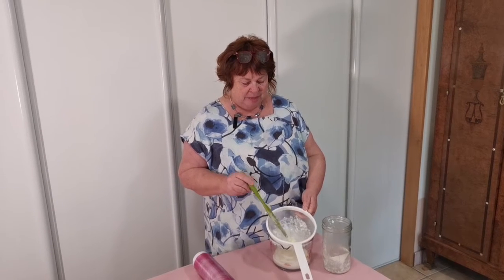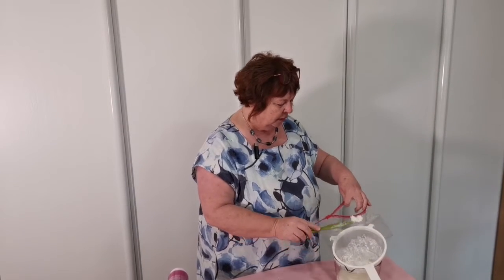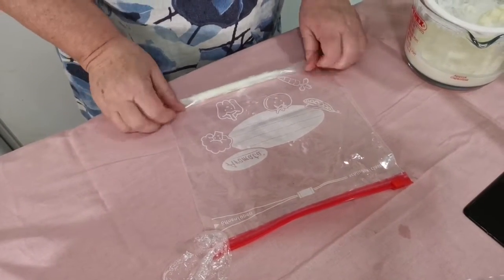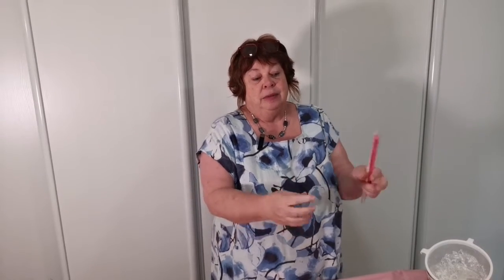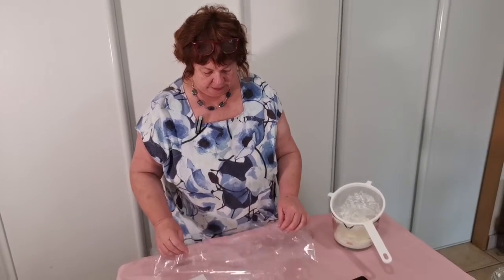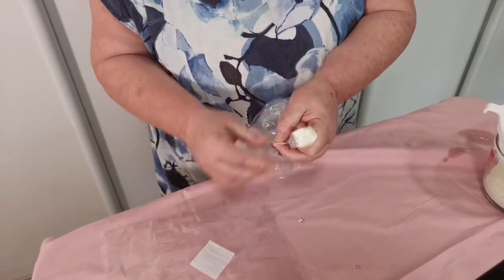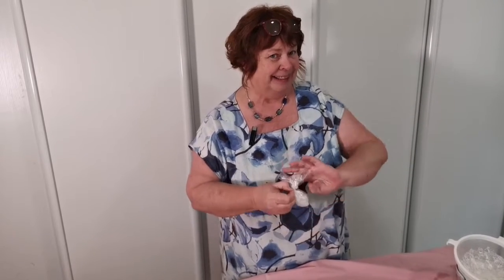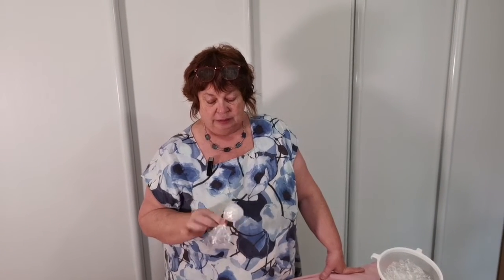How to freeze kefir without killing it!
In this video we show you how to successfully freeze your excess kefir grains so they don't get freezer burn, and can be stored in the freezer for around a year.

Protecting kefir from frostbite, freezer burn.